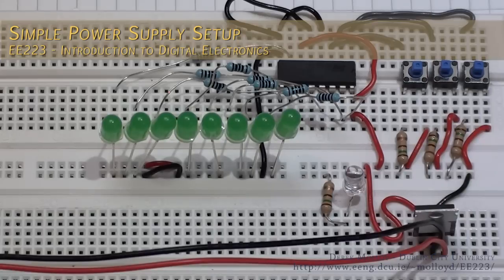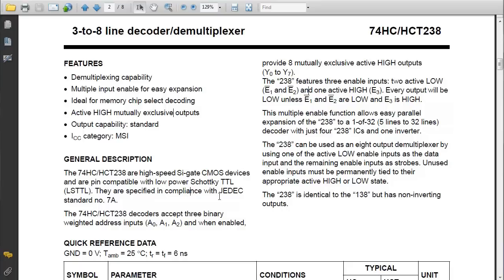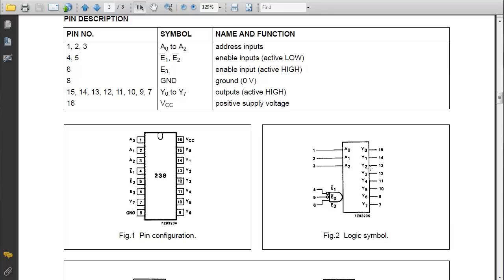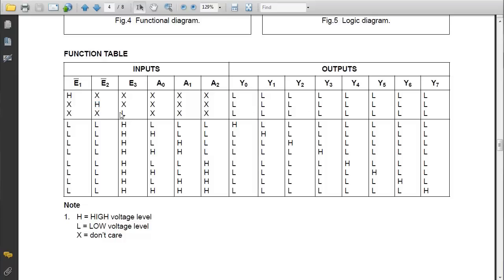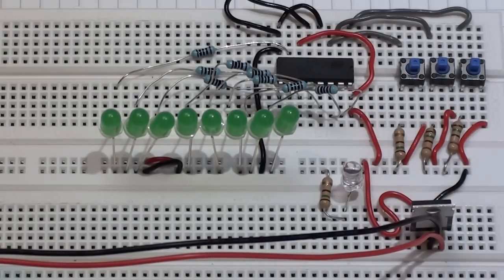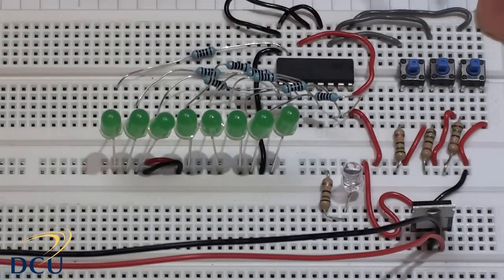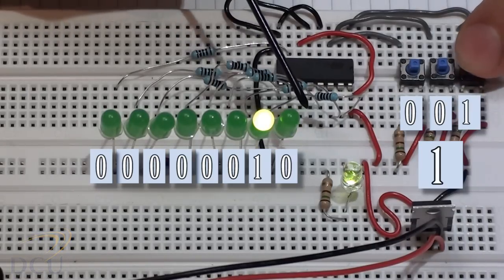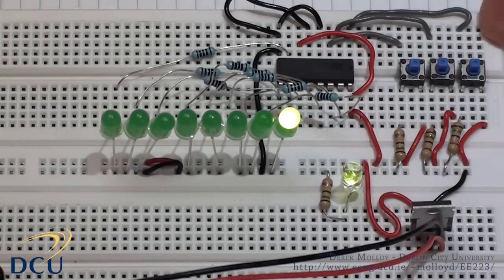Experiments 2.6: Logic Gates - 3 Line to 8 Line Decoder Example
EE223 Introduction to Digital Electronics Decoder Example. This video shows the use of a 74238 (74HC238) 3 line to 8 line decoder. 3 switches are used for the inputs and 8 LEDs are used to indicate the output line that is selected.

This is one of the circuits in the EE223 Introduction to Digital and Analogue electronics module at Dublin City University.